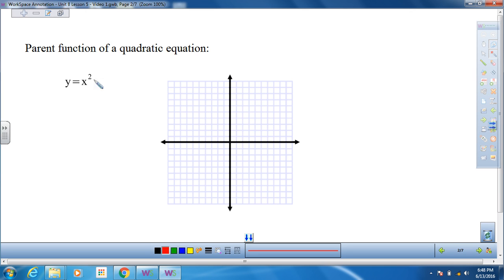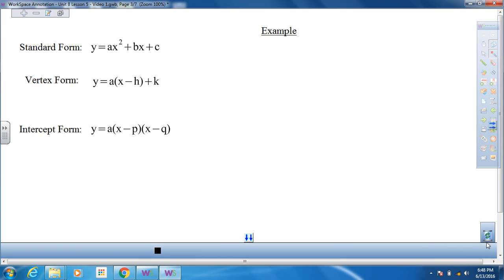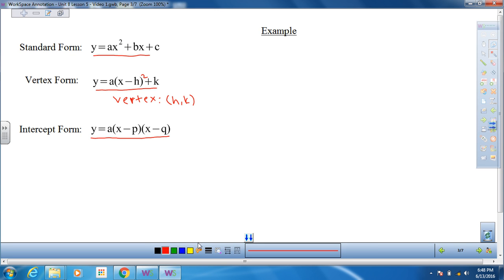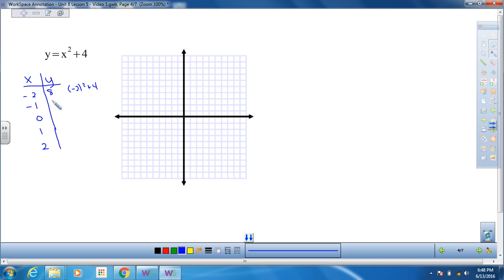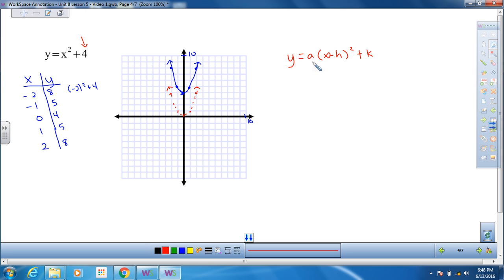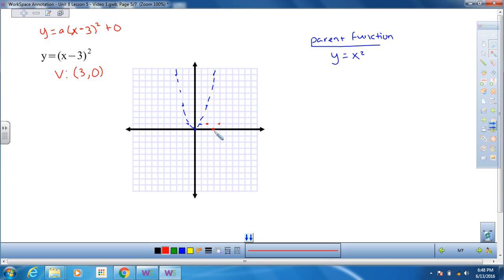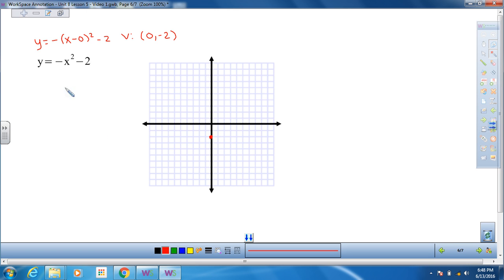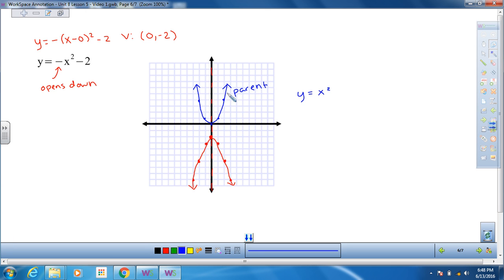Mrs. Cecil's Unit 8 Lesson 5 Video 1